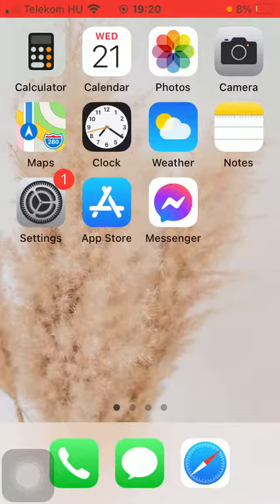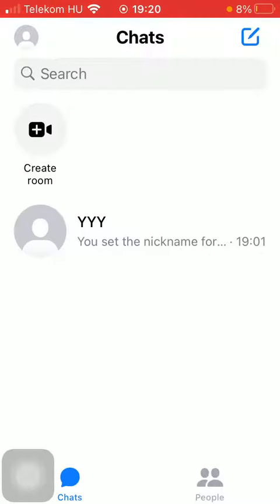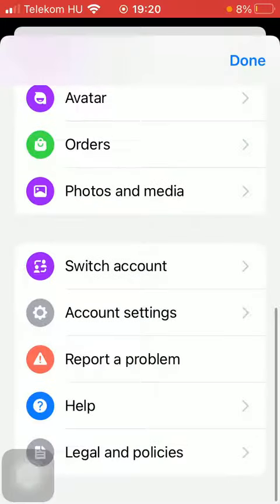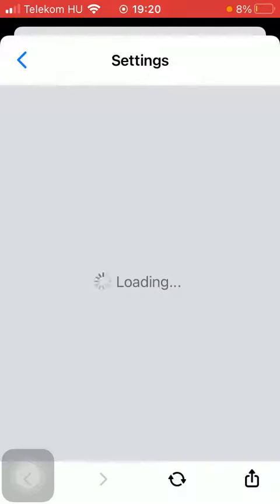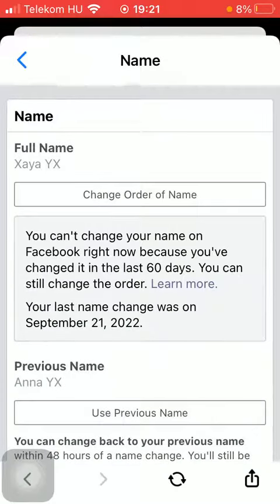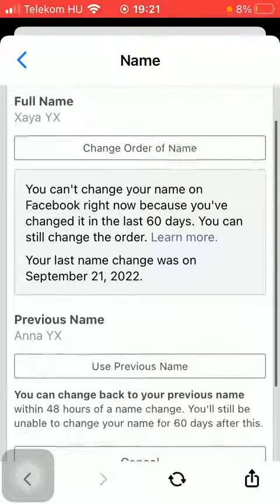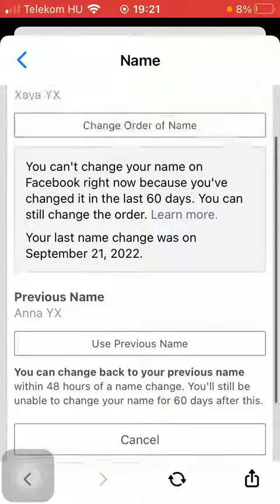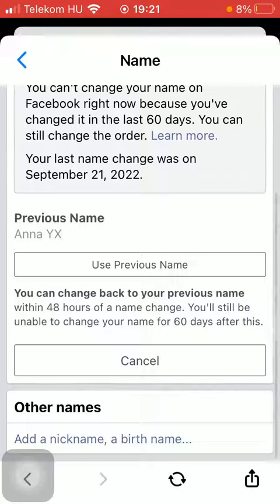How to change your name on Messenger?